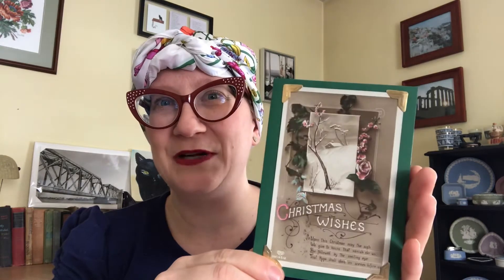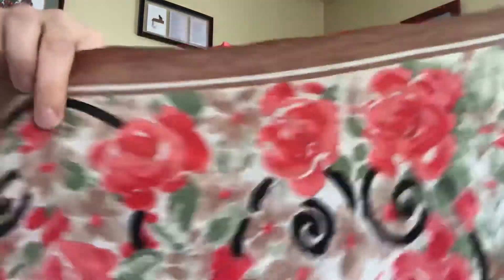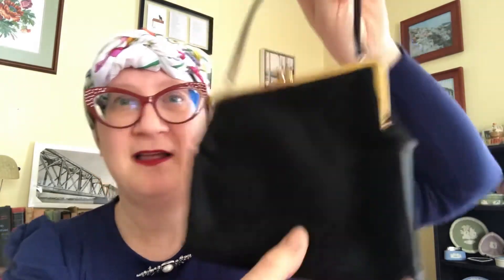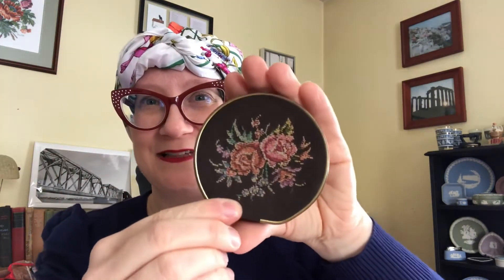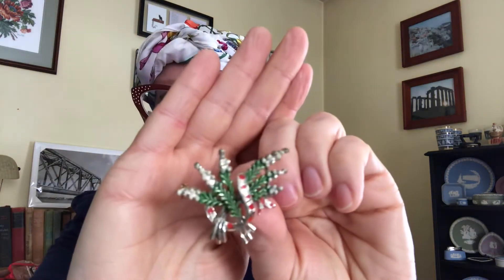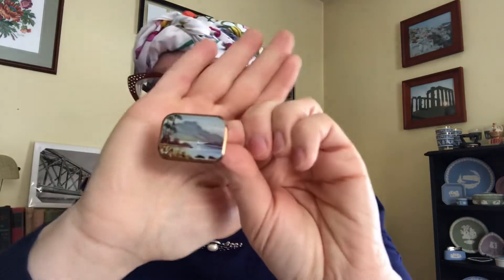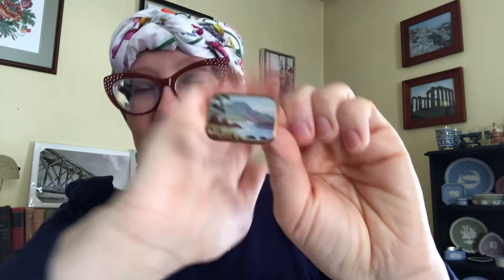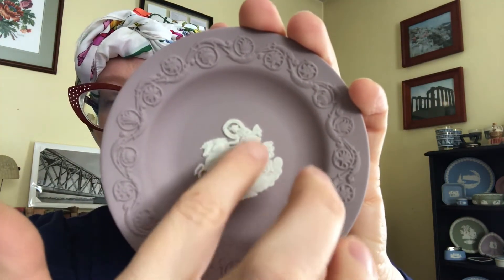Elfster Secret Santa Vintage Christmas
Beautiful vintage gifts, very blessed

Eleanor in the United Kingdom was my surprise Elfster, Secret Santa 🧡….in the Vintage Fashion Accessories Show & Tell Facebook group, a group of us did a vintage Christmas gift exchange and there were participants from around the world! Was so fortunate to be part of such a lovely and fun time! 🥰